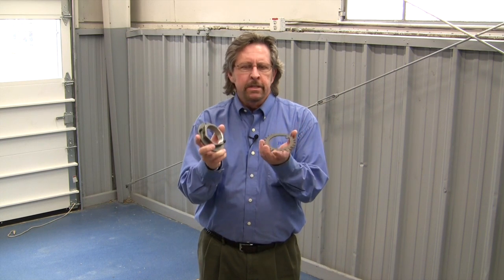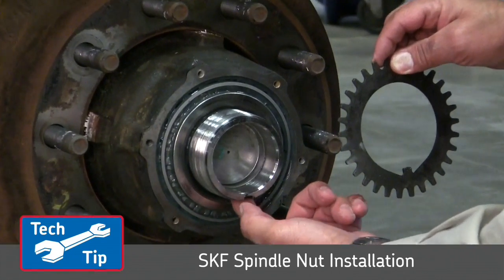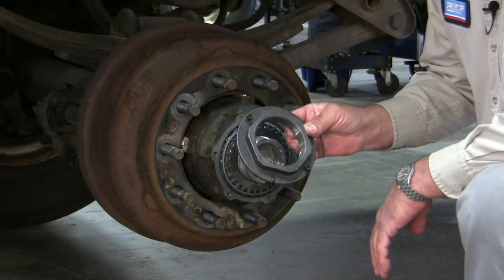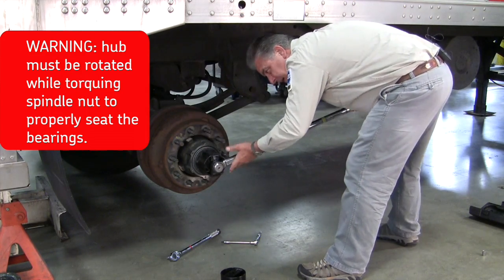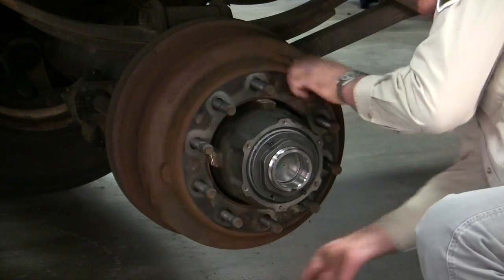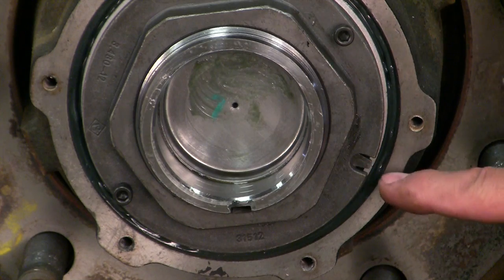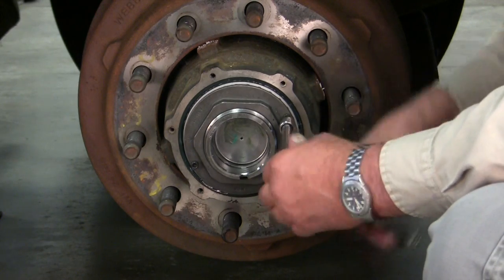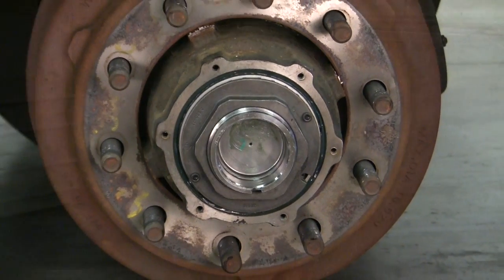How to properly install and torque an SKF spindle nut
Learn how to properly install an SKF locking spindle nut.